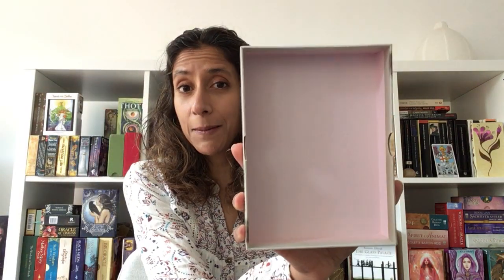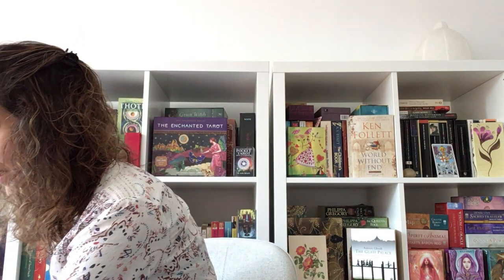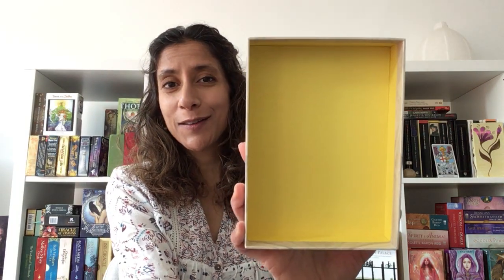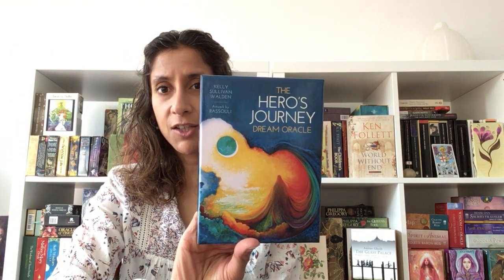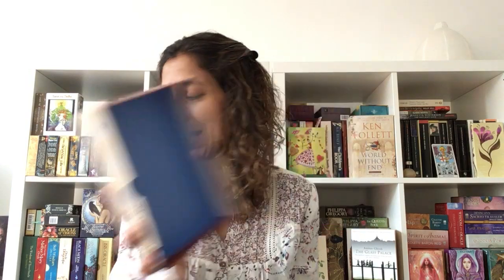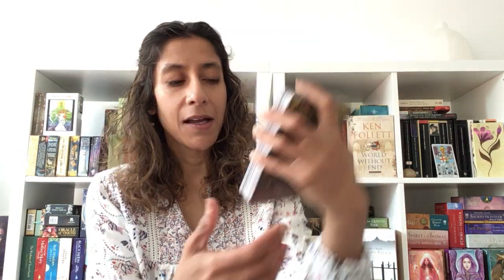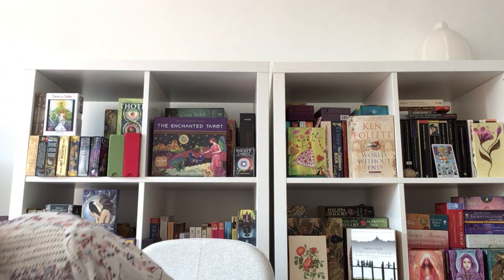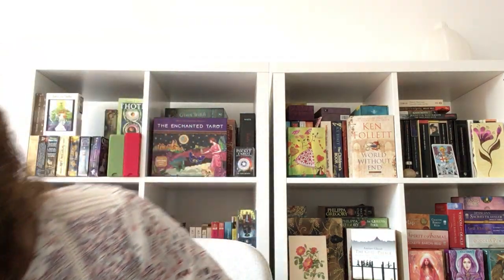Let's chat! | My prettydecks - Summer Oracles edition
00:00 Intro
01:33 Goddess Dream and Goddess Love Oracle
03:26 Kuan Yin Oracle
05:40 Wild Kuan Yin Oracle
08:00 The Hero’s Journey Oracle
10:30 Alice the Wonderland Oracle
12:20 White Light Oracle
15:20 Beyond Lumeria Oracle
18:20 Soulful Women
22:15 Gratitude Oracle
27:27 Sacred Destiny Oracle
29:33 Sacred Power Reading Cards
32:20 Wisdom of the Sacred Bee Oracle